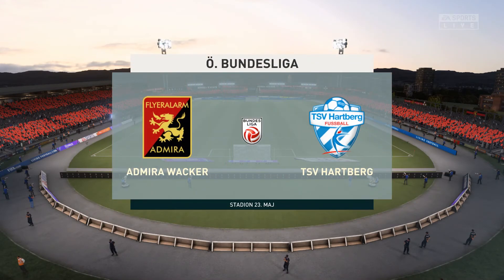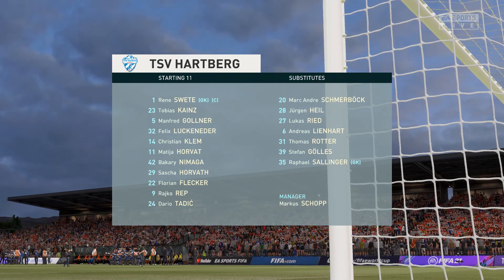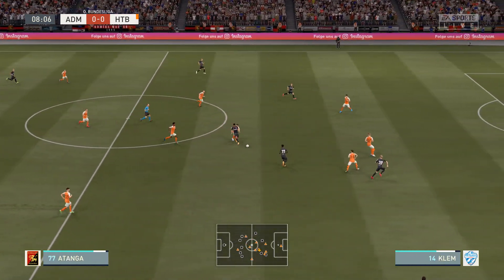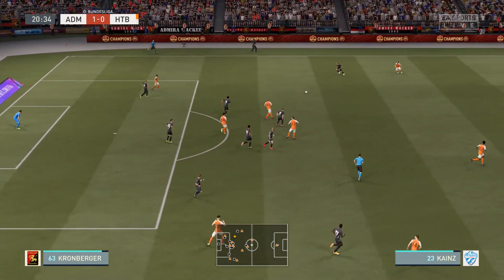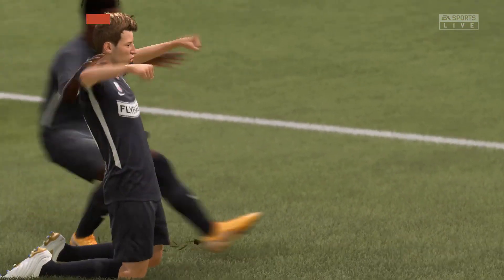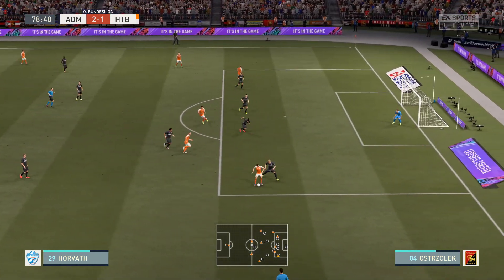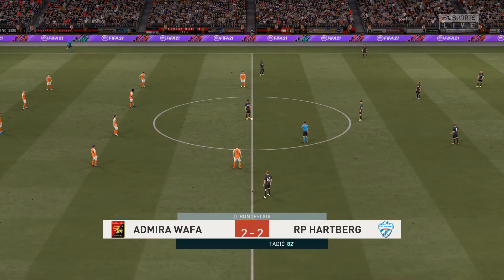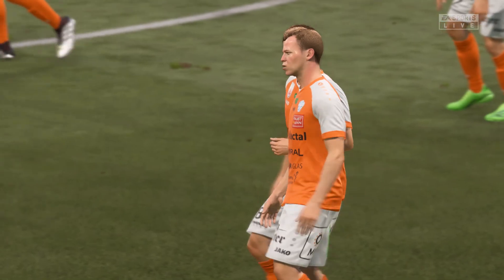FIFA 21 | Admira Wacker vs TSV Hartberg - Austria Tipico Bundesliga | 17/04/2021 | 1080p 60FPS